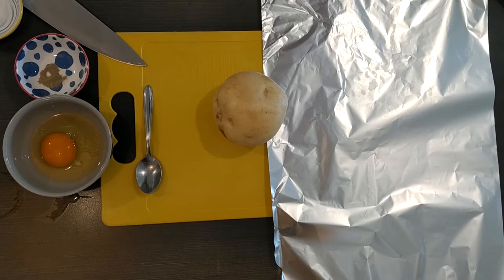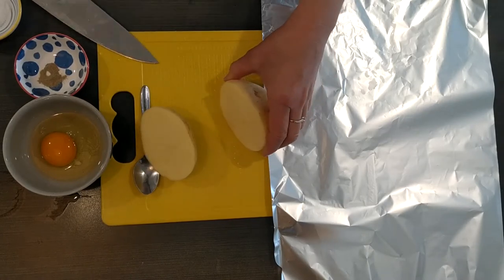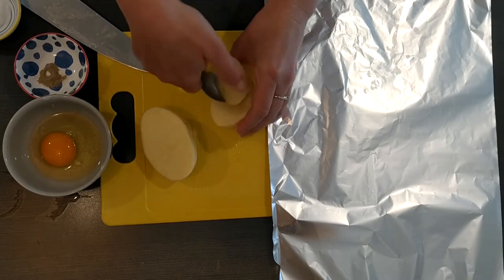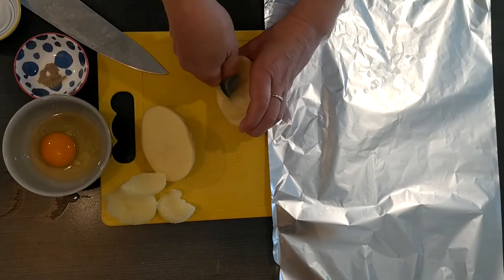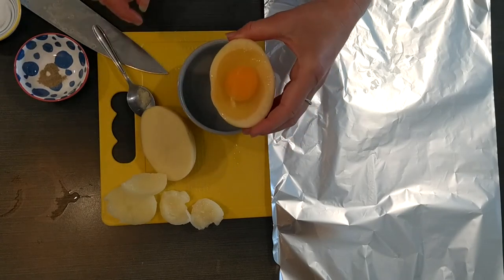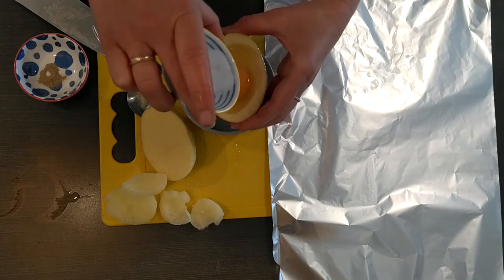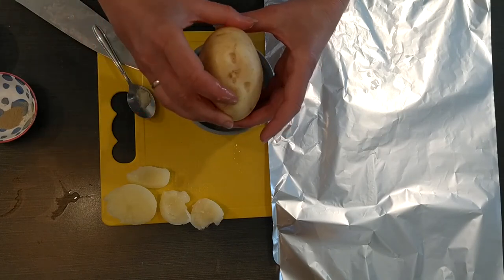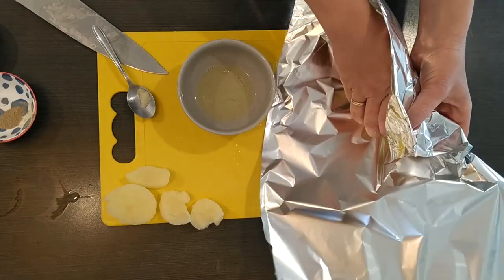Cultural Workshop - Lag Baomer Cooking Session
Baking Veggies in a bonfire